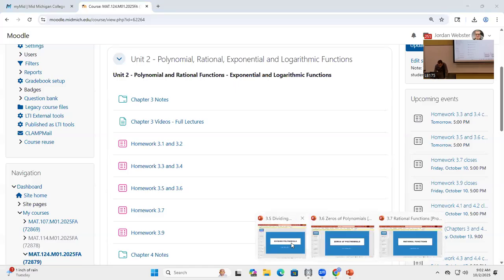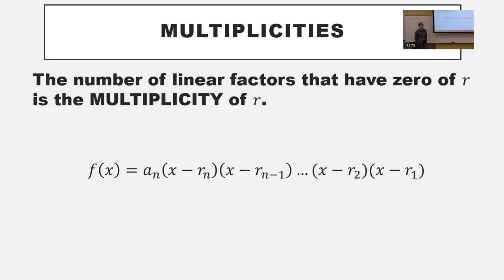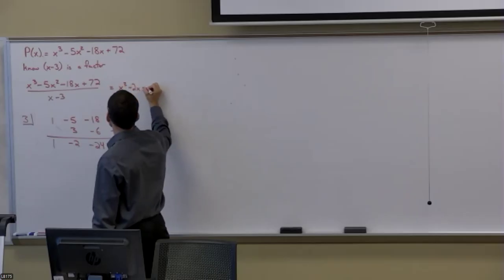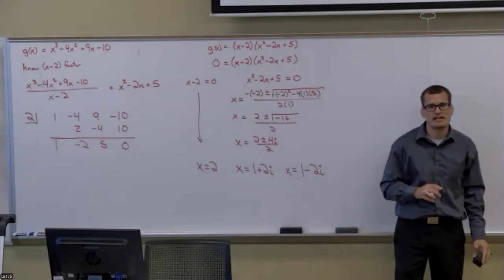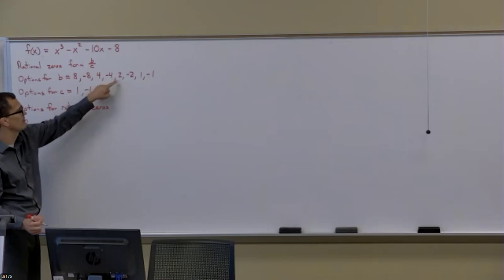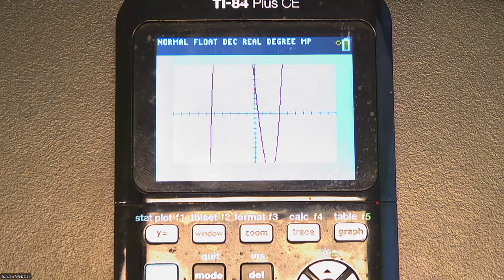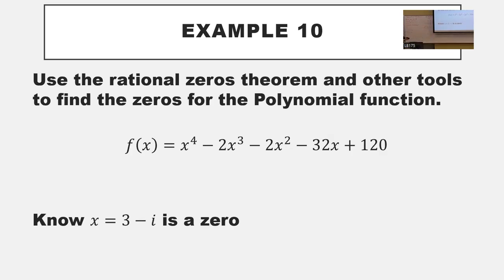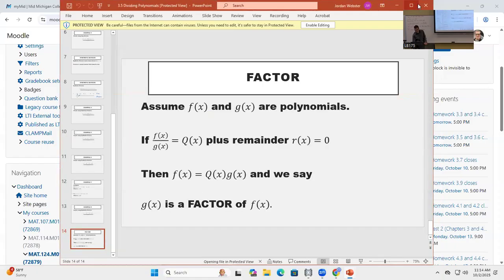PreCalculus - Zeros of Polynomial functions and Rational Zeros Theorem. Recorded on 10/2/2025.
This was recorded on 10/2/2025
Finding zeros of polynomial functions by knowing factors of polynomials.
Using division by factors to simplify polynomial functions into simpler parts.
Using the Rational Zeros Theorem to find zeros of polynomial functions.